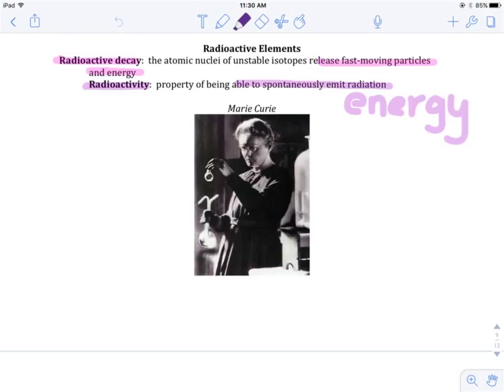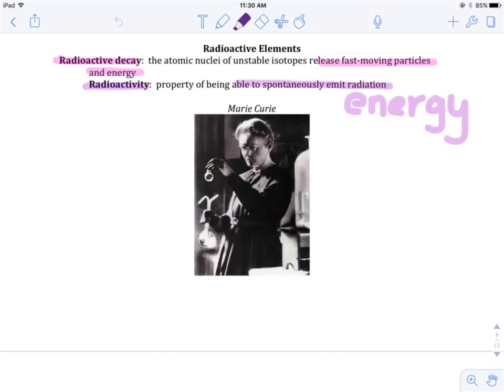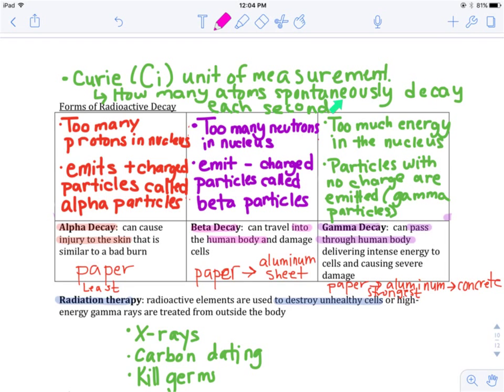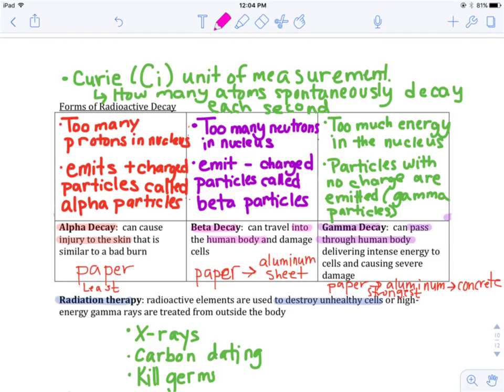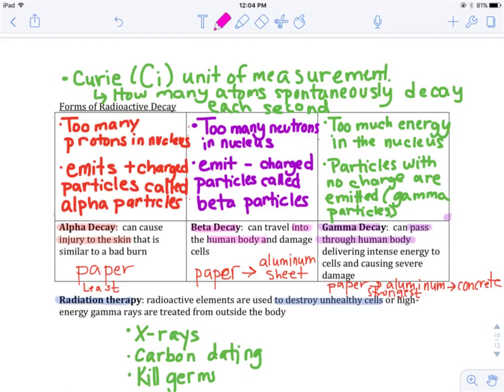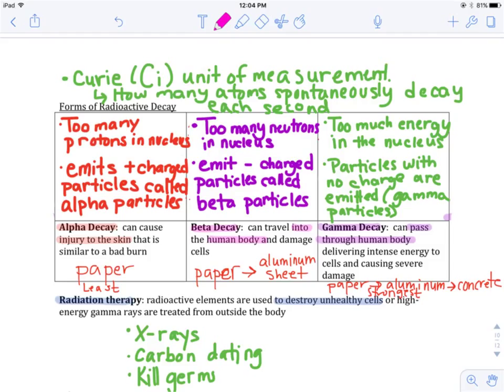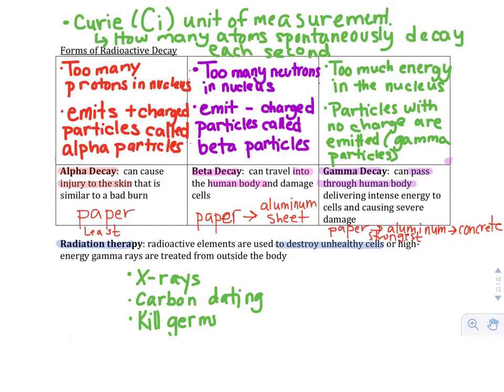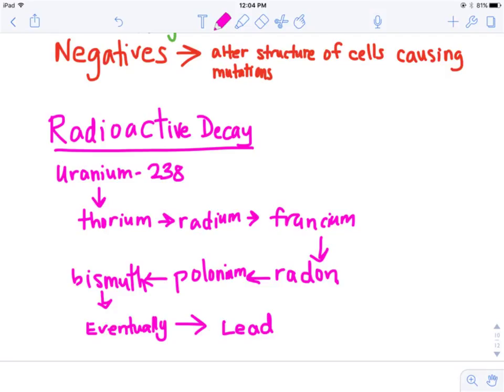8th Grade 4-5